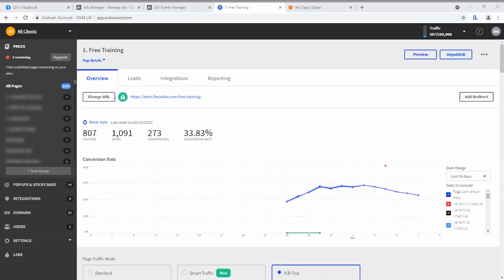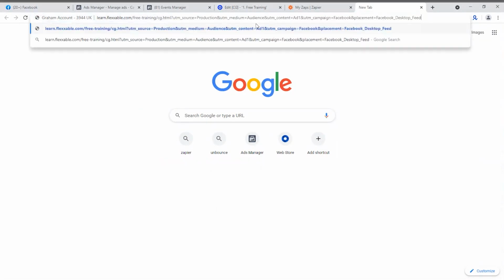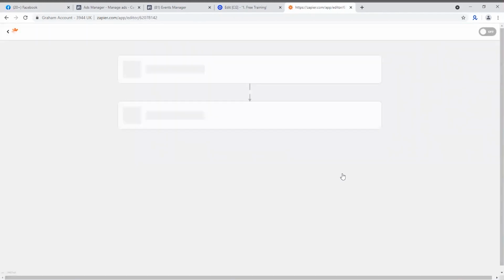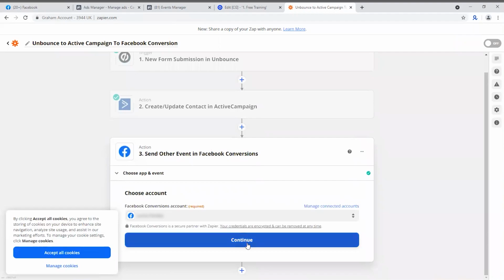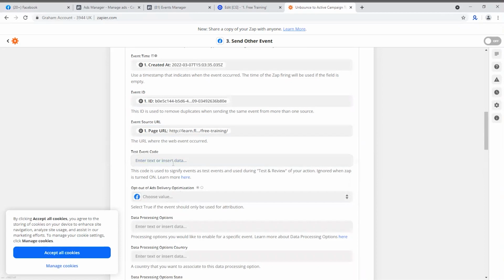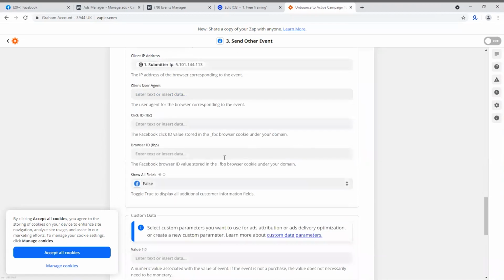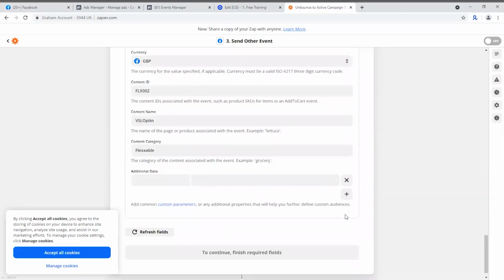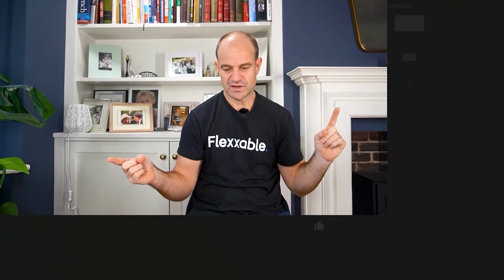Setting Up The Facebook Conversion API (FBCAPI) on Unbounce 🤓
In this video, we're showing you how to set up the Facebook Conversion API (CAPI) with Unbounce. If you're looking to find out how to set up the Facebook Conversion API with Your Unbounce account correctly, this video is for you.

If you're looking for how to add Facebook Ads Conversion Code To Your Unbounce Pages...

This video shows you the quickest & easiest way to set up Facebook Conversion API For Unbounce!

If you're looking for the best way to set up the Facebook Conversions API yet! (Fast, Easy, Zero Coding) inside Unbounce with Zapier... Then give this video a watch and let's sort your tracking out inside Unbounce.